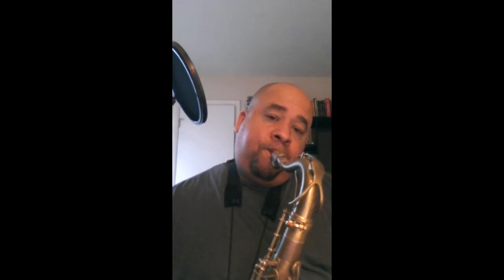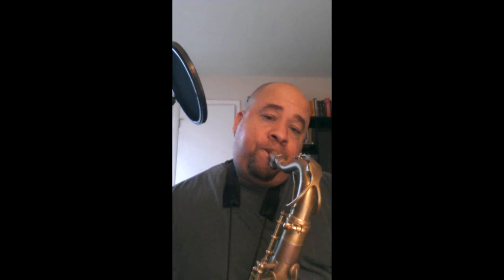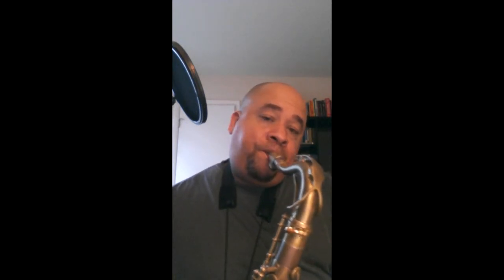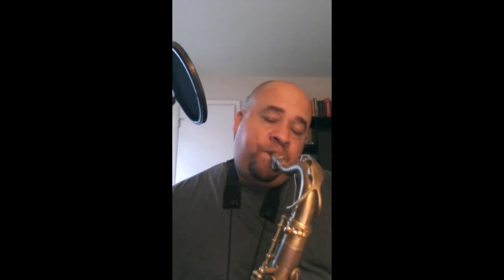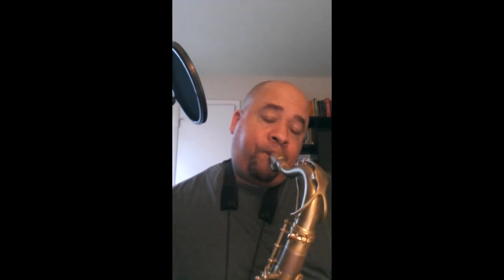DWSL Putting It All Together Bebop and Blues Scales, Licks and Patterns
After learning the Bebop and Blues scales as well as some licks I show you how to put them together in a cohesive way.